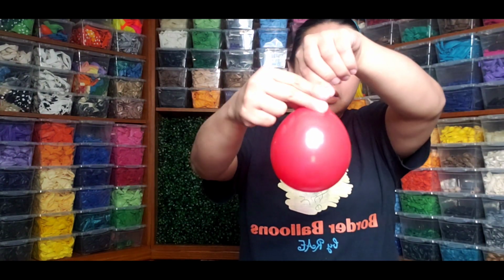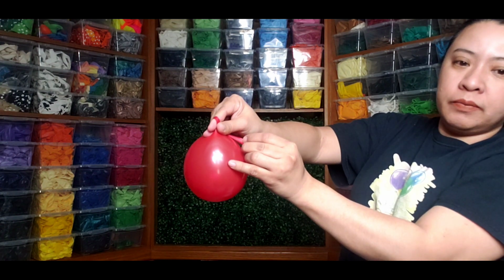How to TIE A LATEX BALLOON | Quick and Easy Tying Balloon | BorderBalloons#9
Lisa Scaddan created this channel for Balloon Art and Balloon Decor  Tutorial and a lot more chuvaness and chuvaek-ek